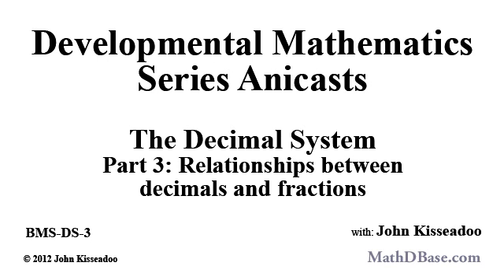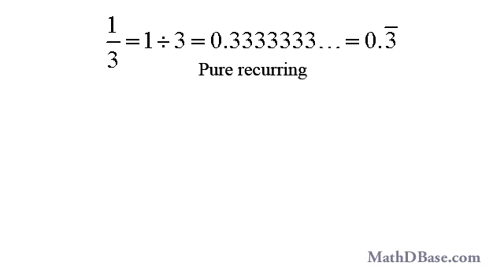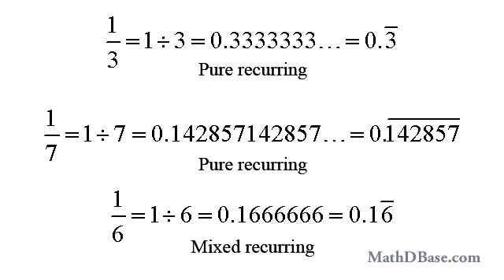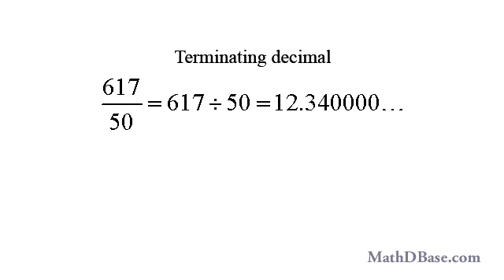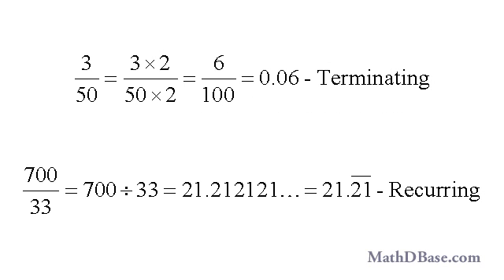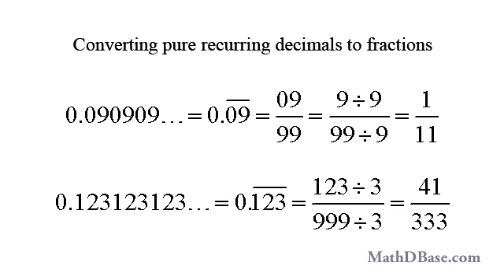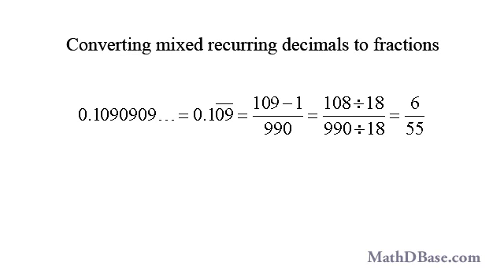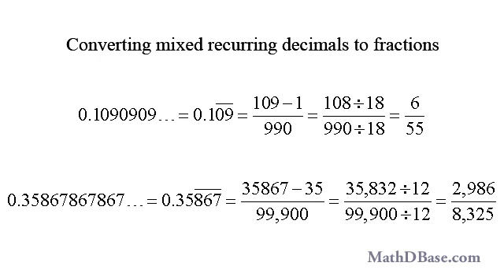The Decimal System - Part 3: Relationships between decimals and fractions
Continuation of the introduction to the decimal system, including types of recurring decimals, terminating decimals and how to make conversions between these types of decimals and fractions.